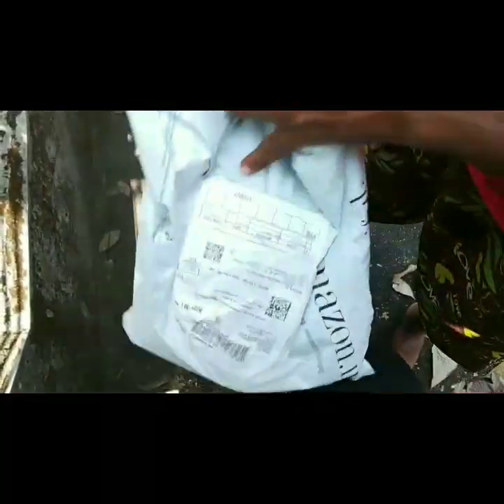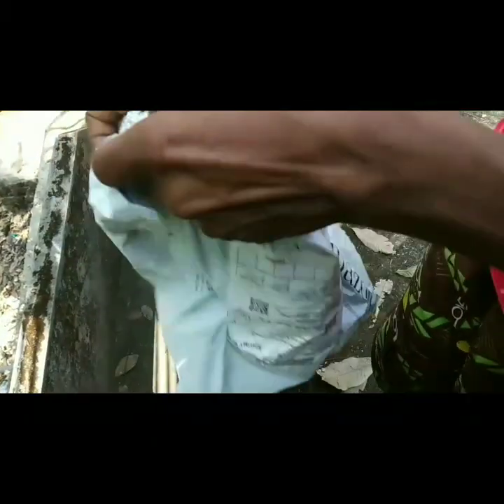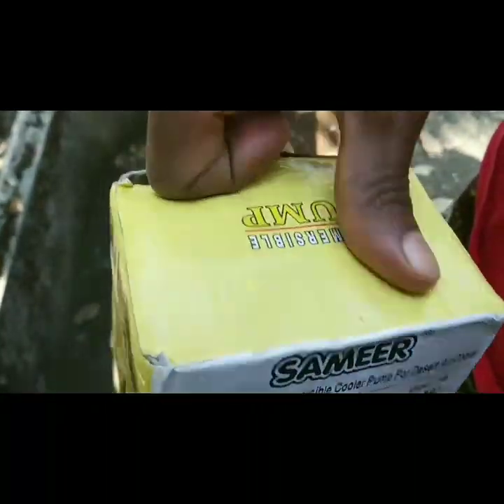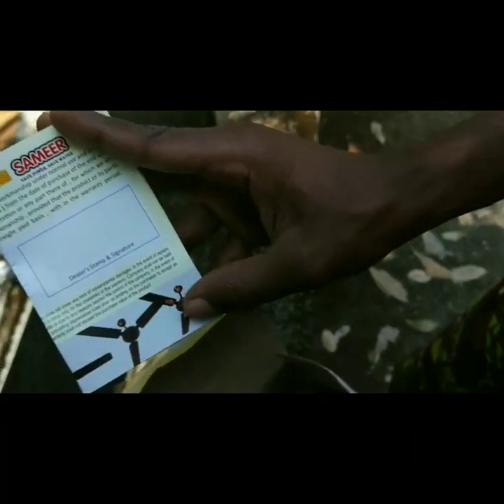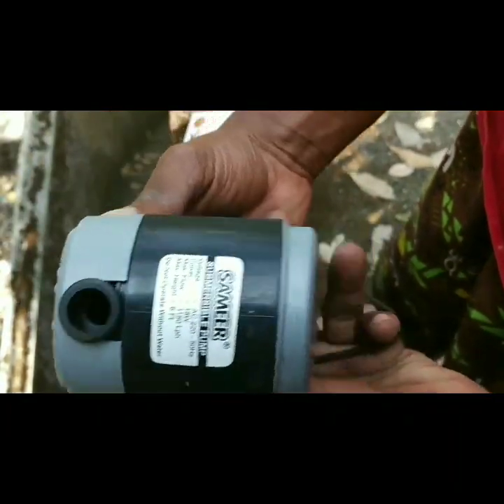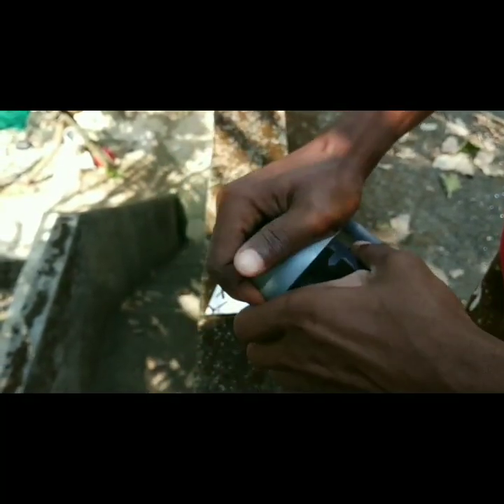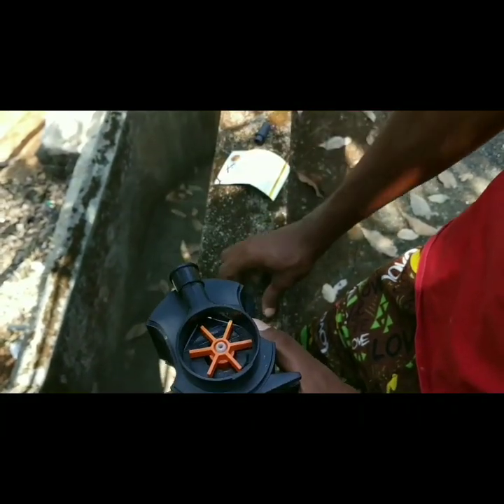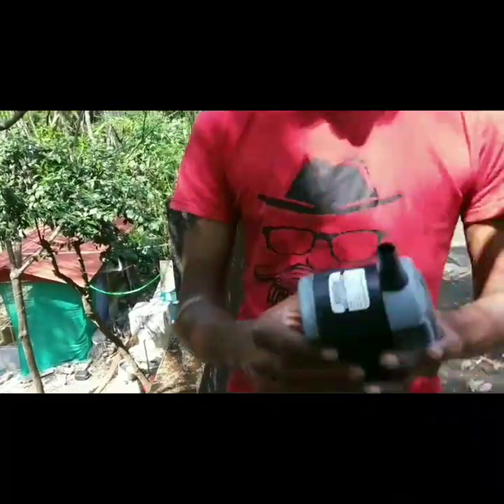Submersible Water Pump Product Review Malayalam |Akshay Saj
Friends